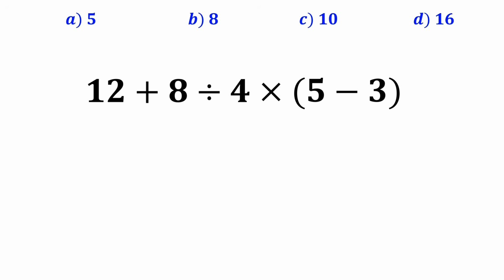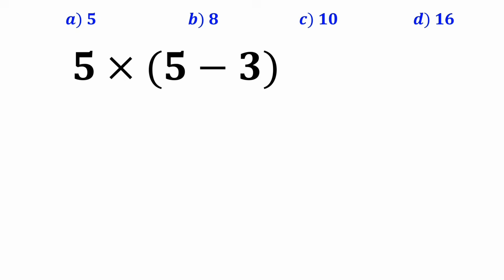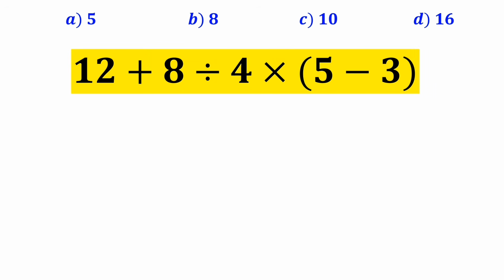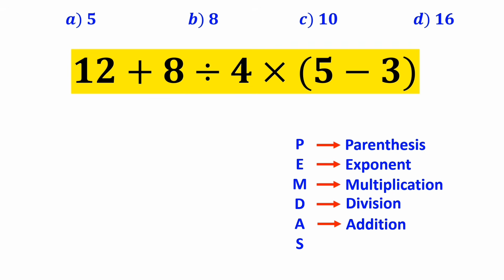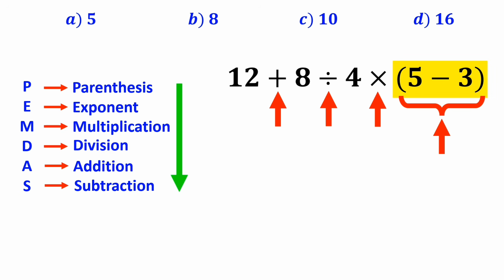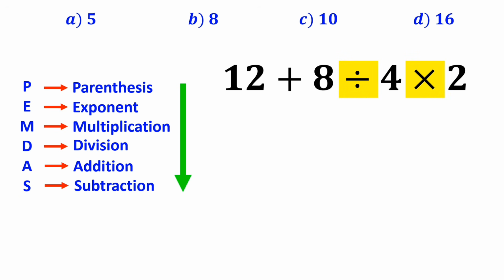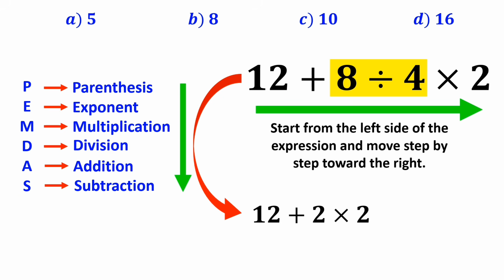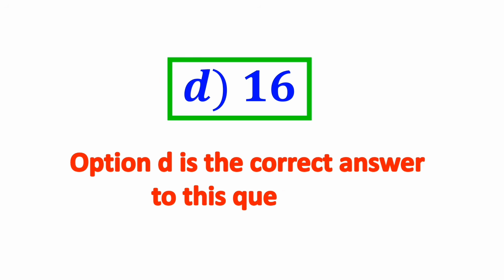Most People Choose the Wrong Answer… Will You?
Think you can handle this tricky PEMDAS math question? 🤔🧠
It looks simple, but most people get it wrong on their first try!
Can you solve it correctly and beat the challenge? 💡

In this video, we’ll carefully go step by step through the order of operations —
Parentheses, Exponents, Multiplication, Division, Addition, and Subtraction —
to reveal the right answer. 🚀

Watch till the end and see if your answer matches! 🎯
Don’t forget to like 👍, drop your answer in the comments 💬, share this with your friends 🔗,

Let’s see who’s got the sharpest brain! 🏆